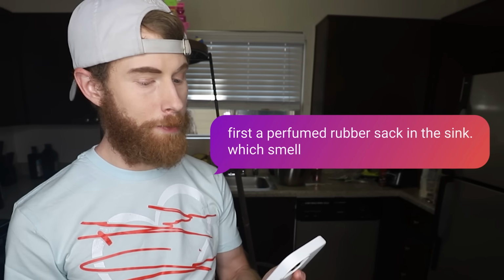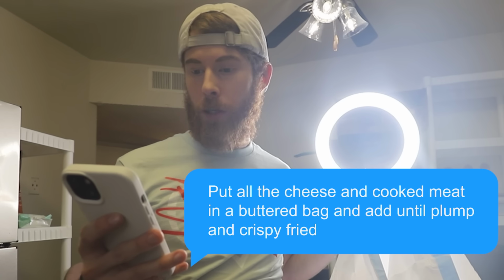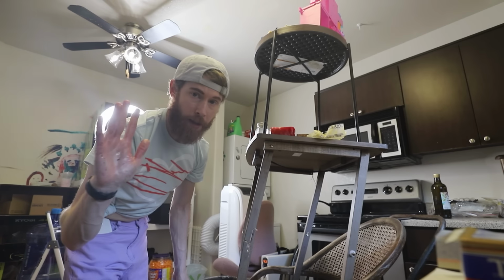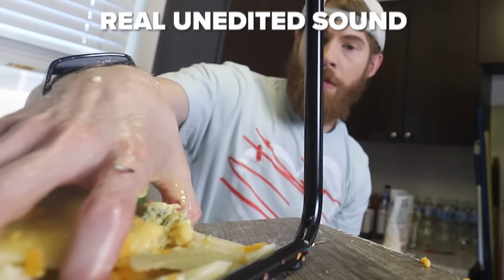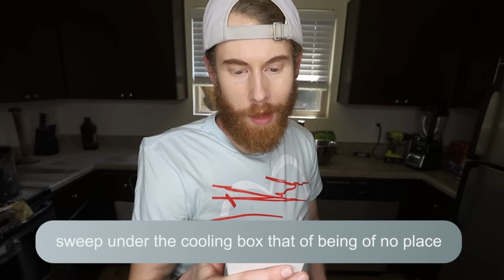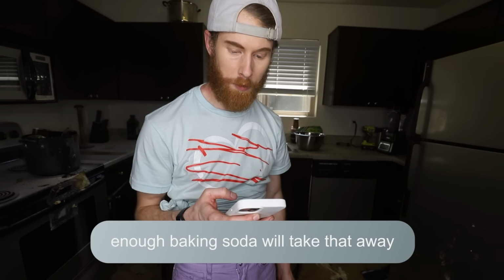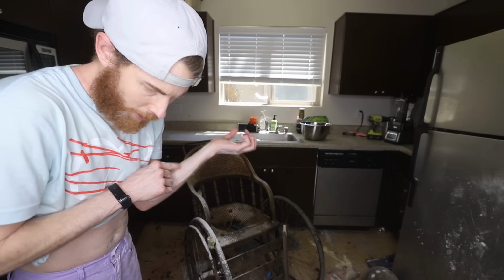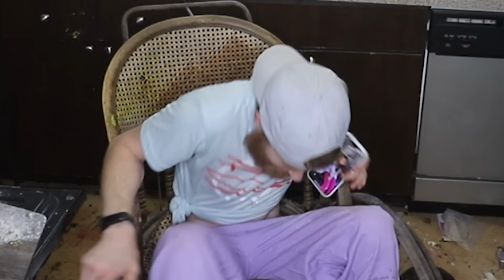Google Translate Cleans My Kitchen!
Well kinda..

Check out Ekster and their awesome wallets! I've been wearing mine for about 5 months before talking about it because I wanted to make sure it was great and it is!